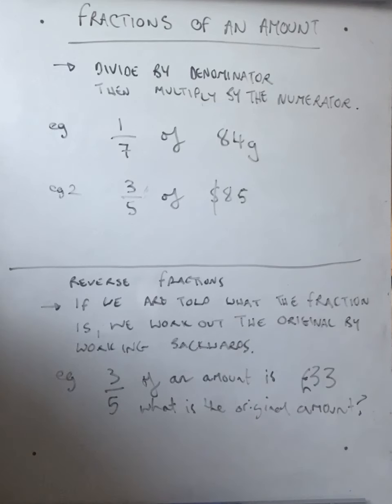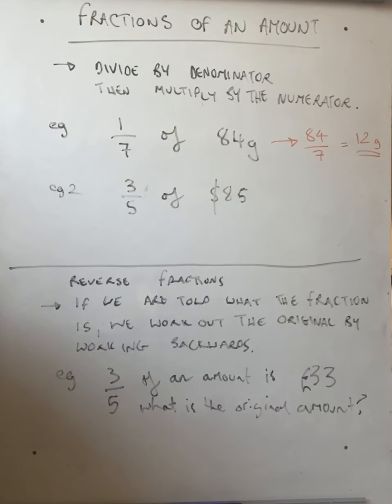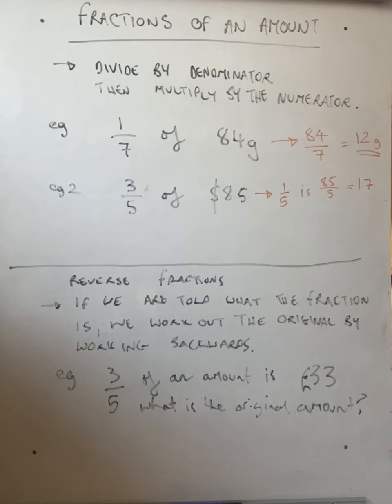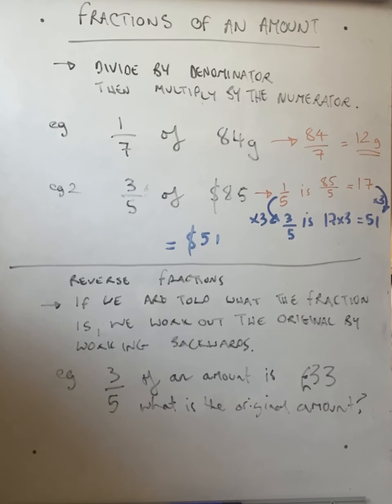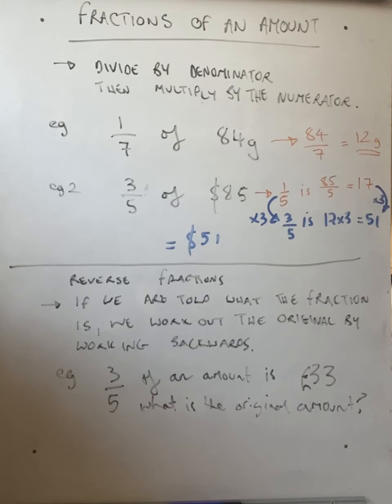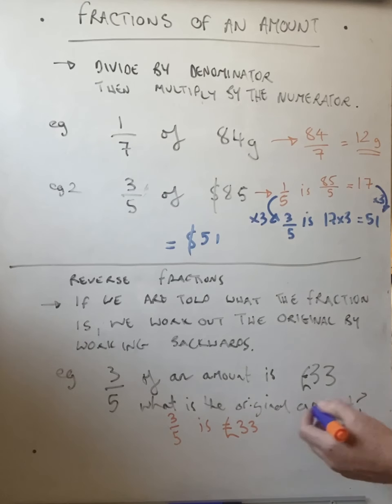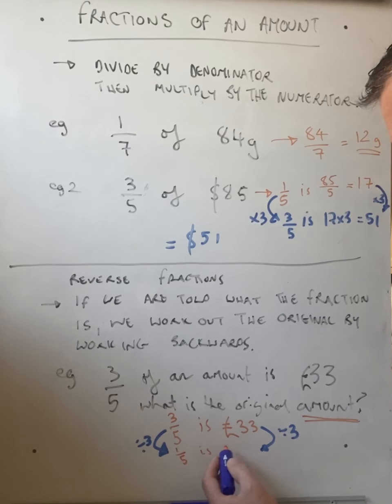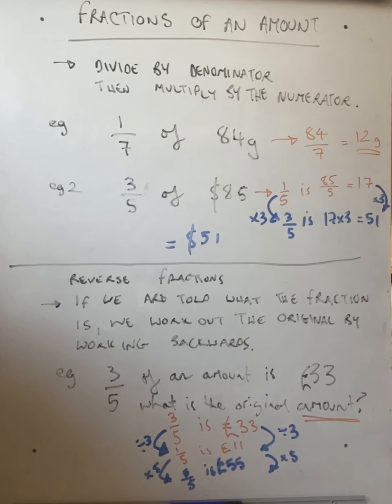Yr 8 21st May Fractions and reverse fractions